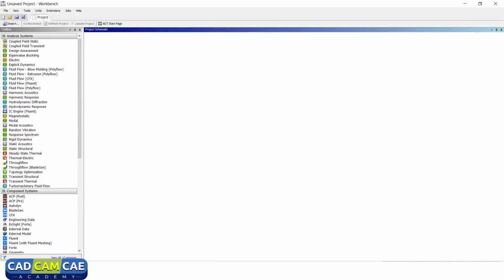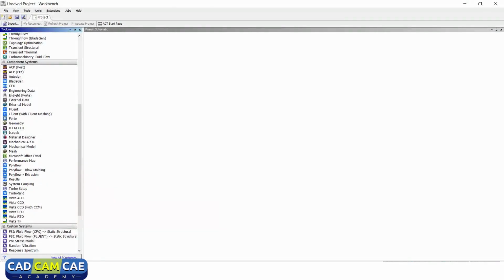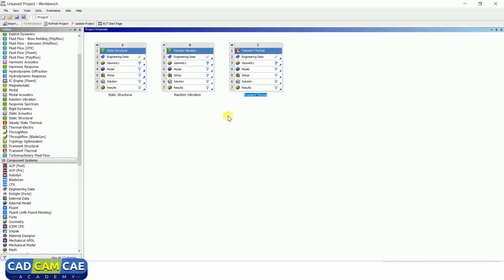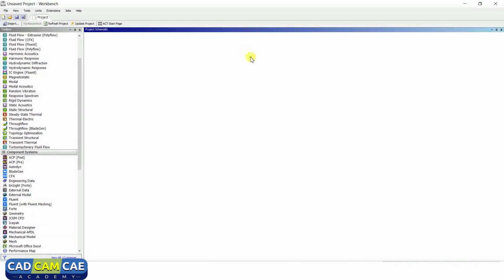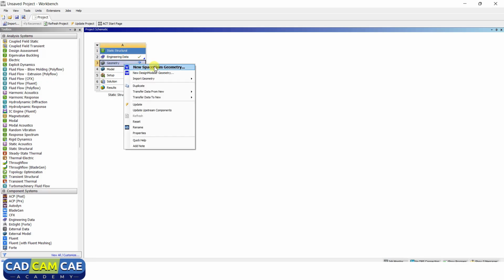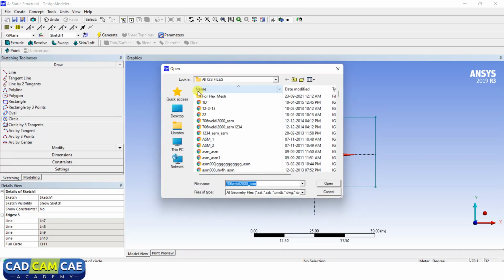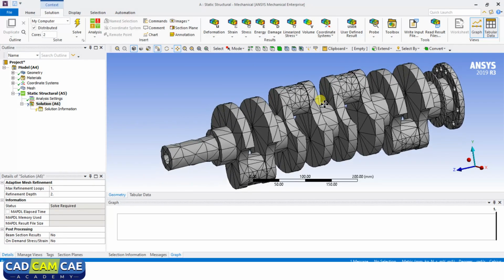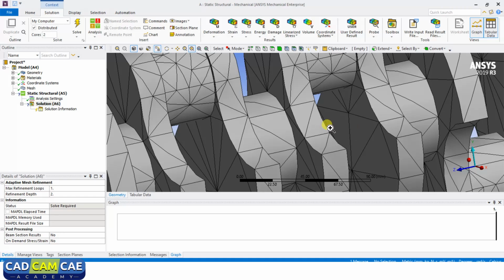Introduction to the Ansys Workbench Interface | Lesson 1: Getting Started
Welcome to Lesson 1 of our Ansys Workbench series! In this introductory session, we will explore the interface of Ansys Workbench, a powerful tool for engineering simulation and analysis.

In this video, we will cover:

An overview of Ansys Workbench
Detailed walkthrough of the Ansys Workbench interface
Key features and tools available in Ansys Workbench
How to navigate and customize the workspace
Tips for beginners to get started efficiently
Whether you're new to Ansys or looking to refresh your knowledge, this video will provide you with a solid foundation to begin your journey in simulation and analysis with Ansys Workbench.